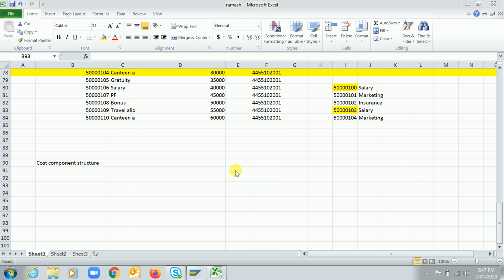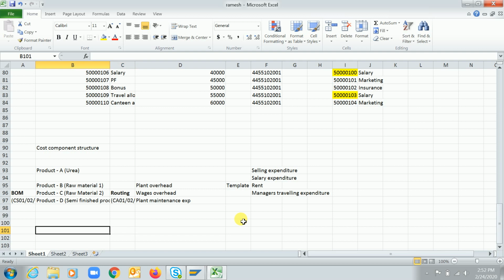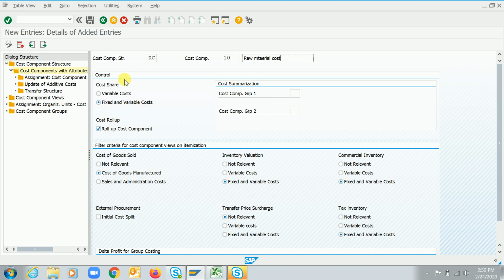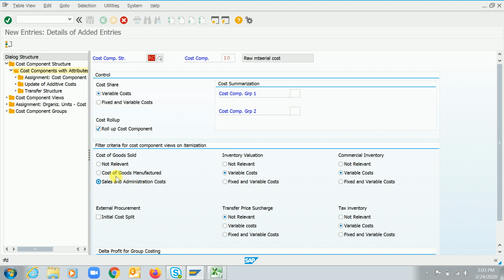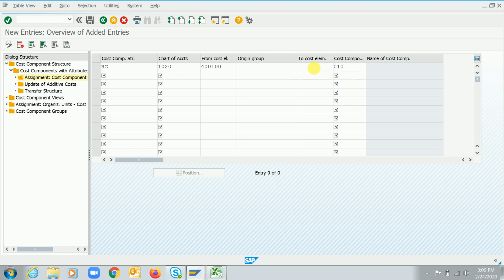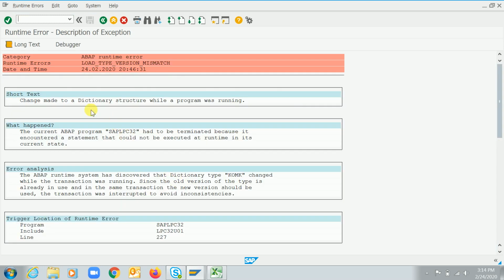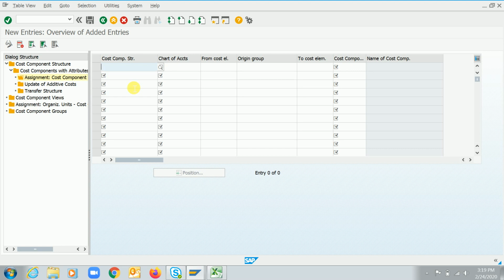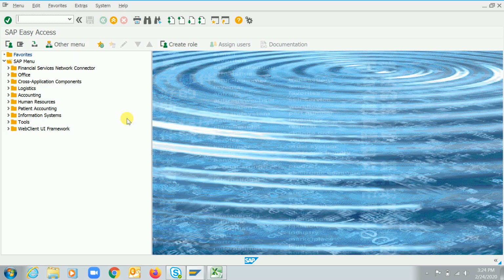Cost component structure (S4 HANA)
Hey Guys..,

Here i have covered about the cost component structure ., check the video and let me know if i need to change anything.